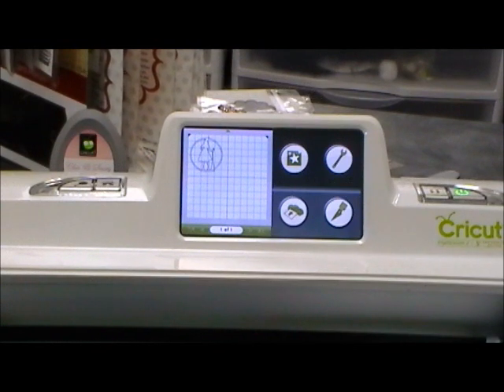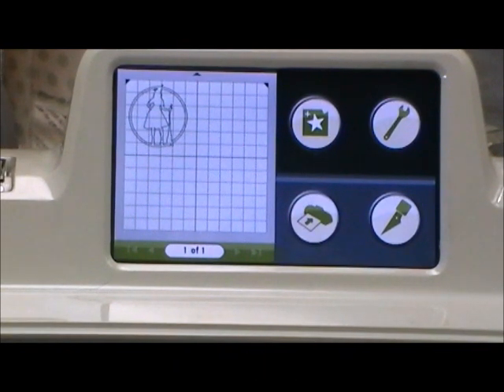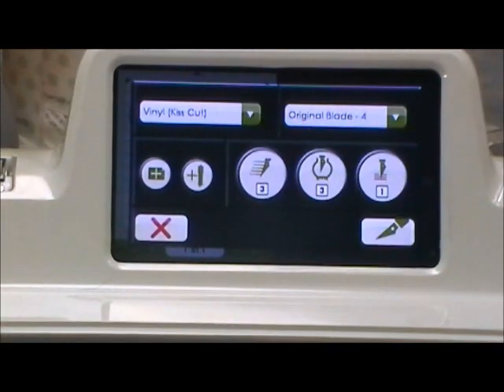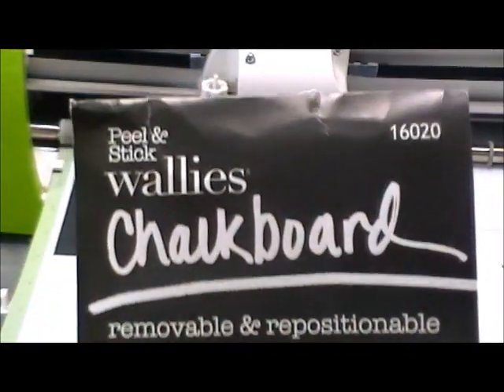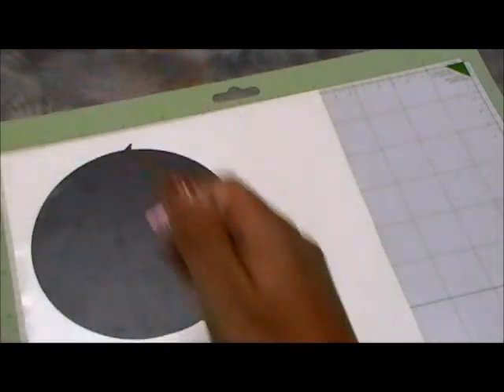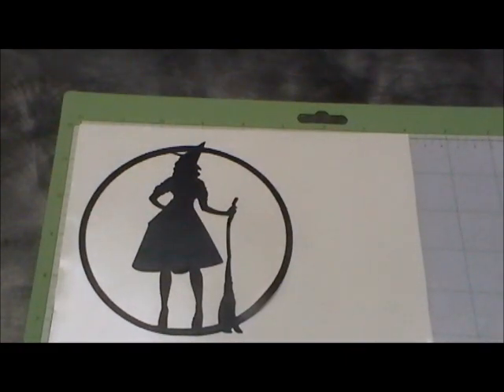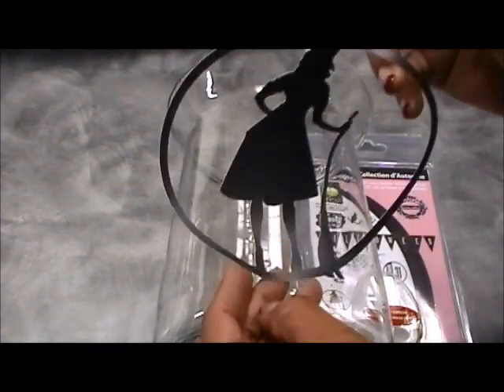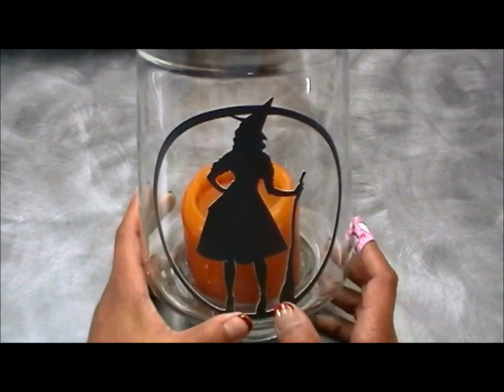Episode 254 Monday Tip of the Day